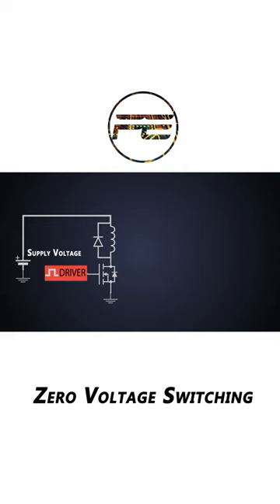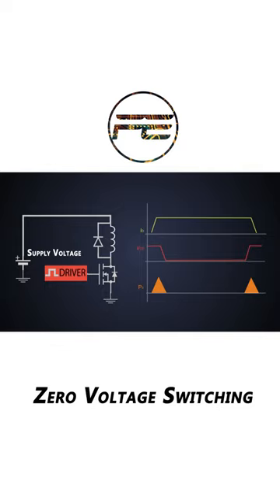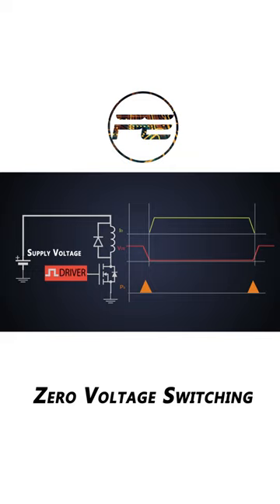Zero Voltage switching